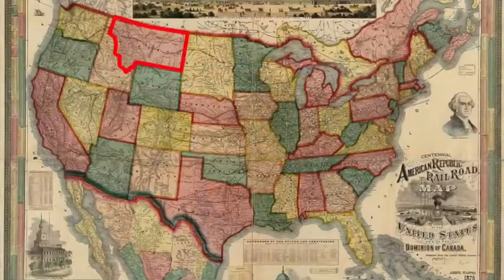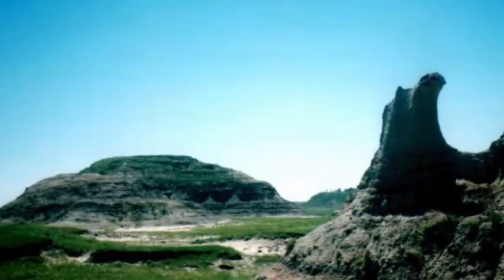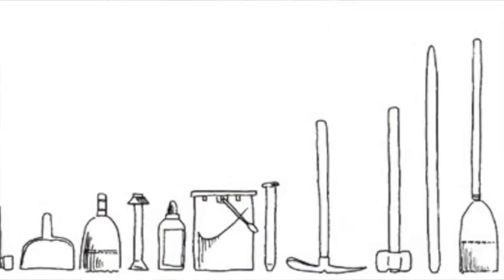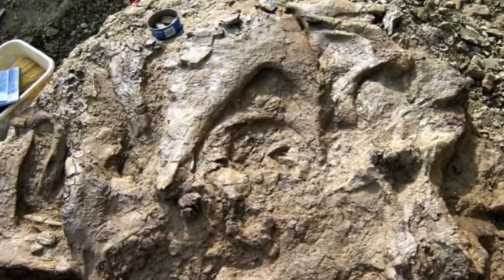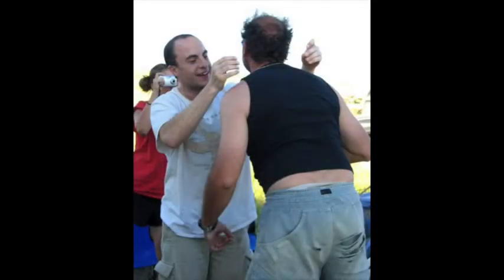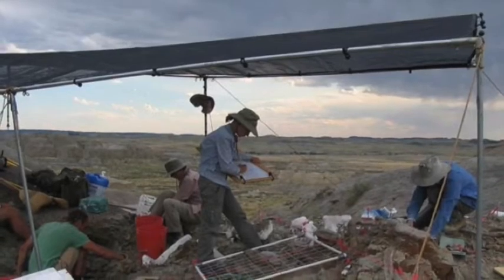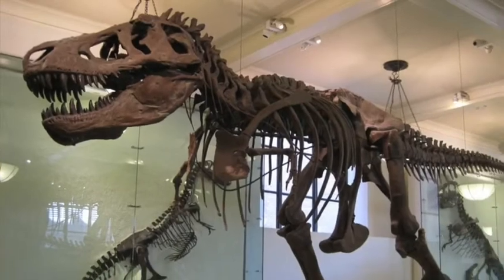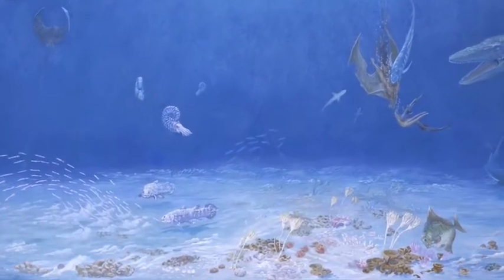How To Dig Up a 𝘛𝘺𝘳𝘢𝘯𝘯𝘰𝘴𝘢𝘶𝘳𝘶𝘴: adventures in the mid-west of America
During the summer of 2003, Senior Curator of Natural History & Geology at Norfolk Museums Service, Dr David Waterhouse travelled to Montana to take part in a 𝘛𝘺𝘳𝘢𝘯𝘯𝘰𝘴𝘢𝘶𝘳𝘶𝘴 excavation. From the time just before dinosaurs went extinct; ‘Thomas’ the 𝘛. 𝘳𝘦𝘹 turned out to be the geologically youngest ever found, and David is the only Brit ever to have been part of a 𝘛𝘺𝘳𝘢𝘯𝘯𝘰𝘴𝘢𝘶𝘳𝘶𝘴 dig. Discover how this huge fossil was excavated and find out first-hand about David’s incredible trip to the mid-west of America.